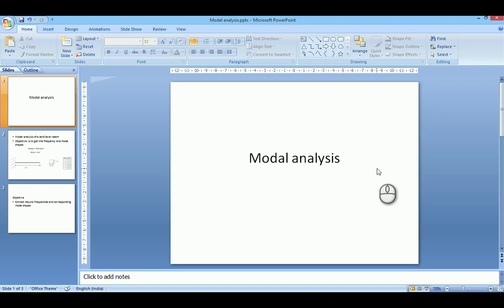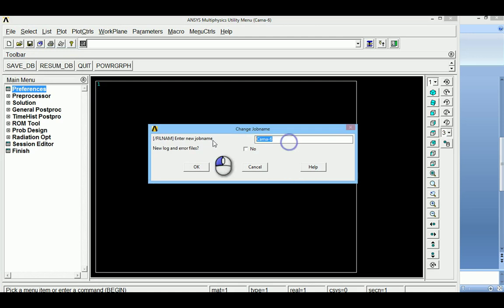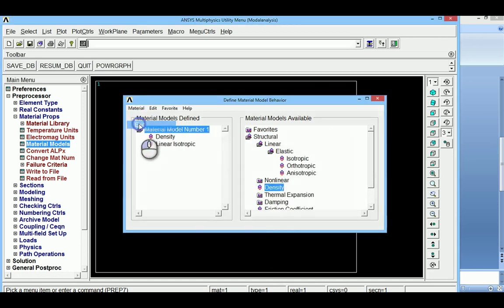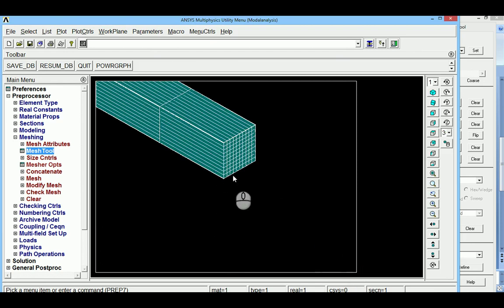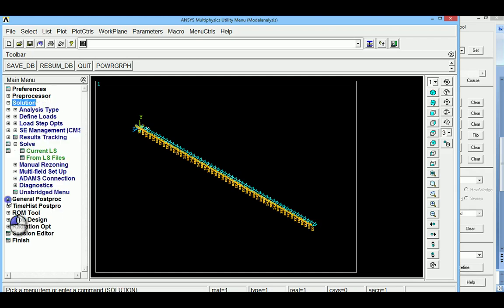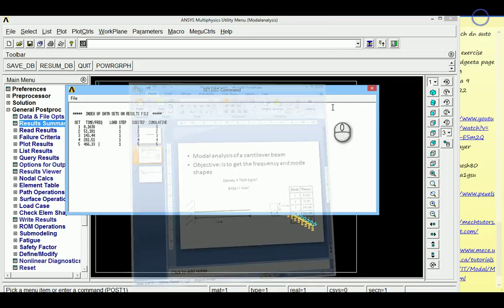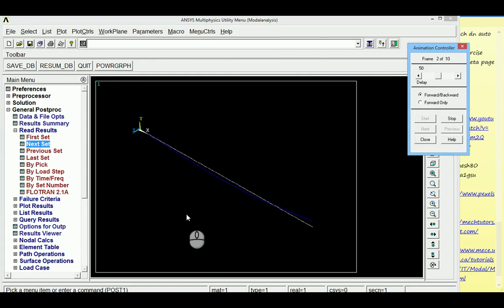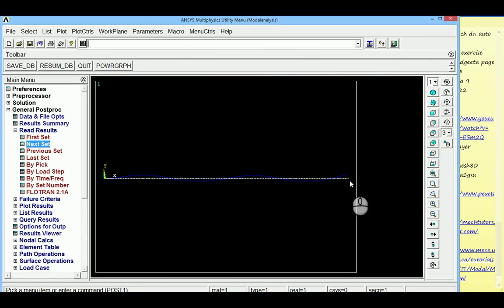Modal analysis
This video is on modal analysis of cantilever beam using ANSYS apdl